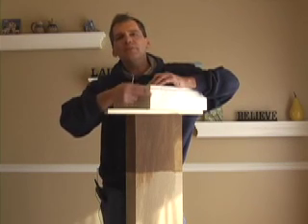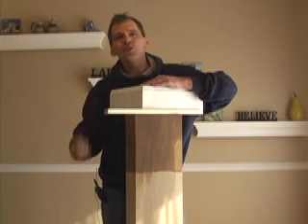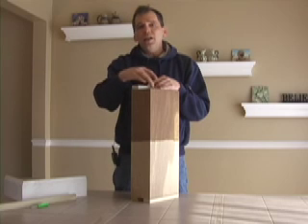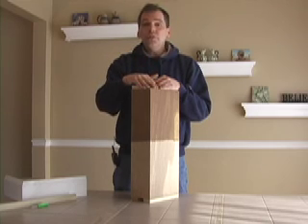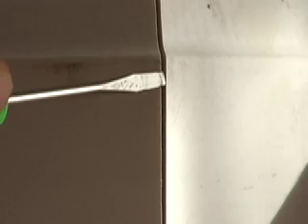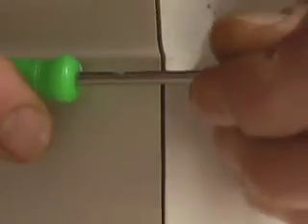ROLLING WOOD CORNERS DIY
BOB SCHMIDT SHOWS YOU A WAY TO REPAIR SMALL CRACKS IN OUTSIDE CORNERS OF WOOD PROJECTS SUCH AS TRIM CABINET BOXES SHELVING AND MANY OTHER PROJECTS DIY